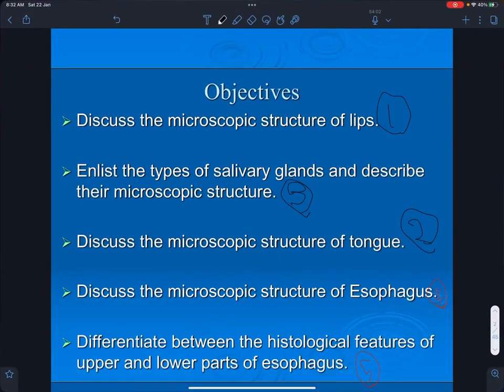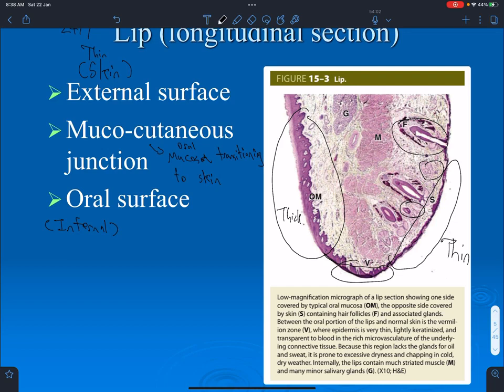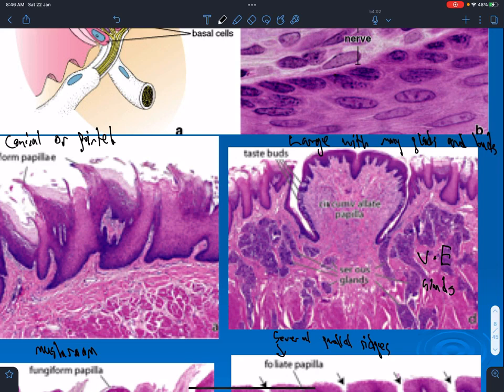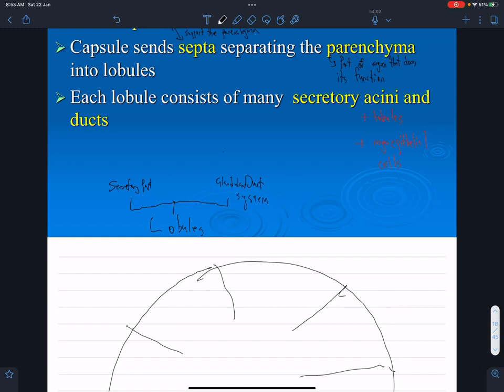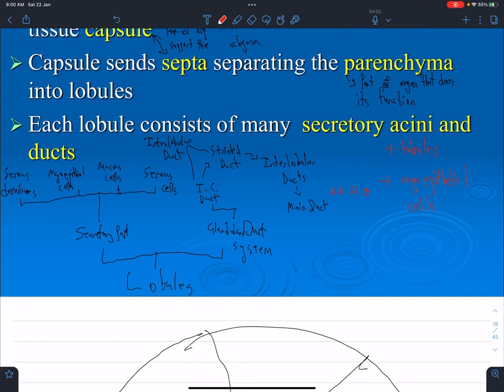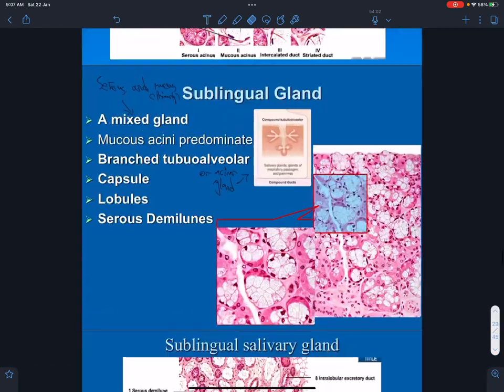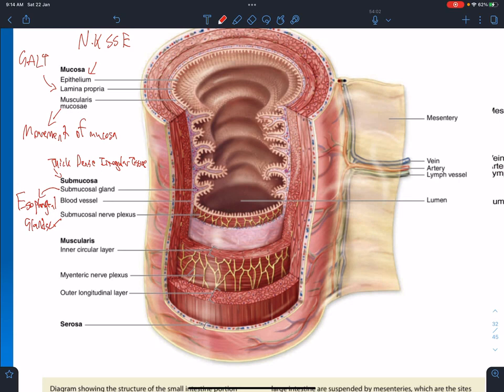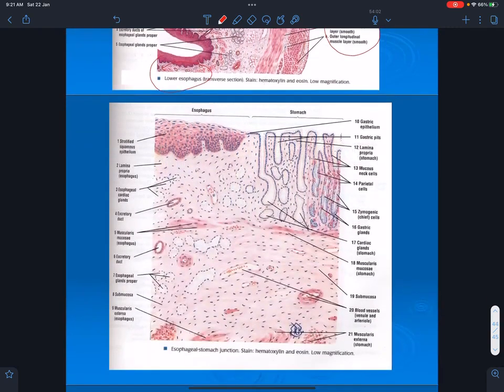Upper GIT - GIT Histology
From Lips to Esophagus - Retro Video From Years Back